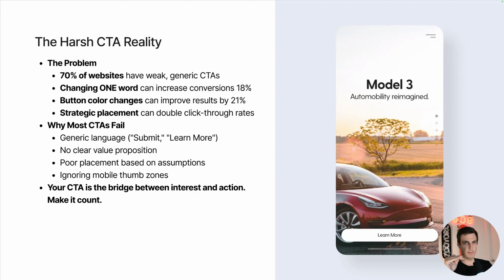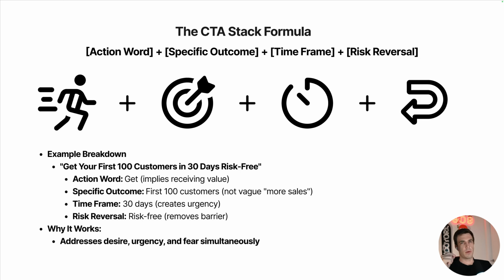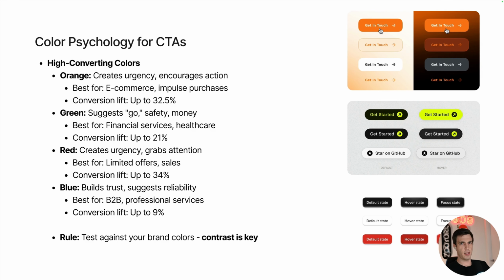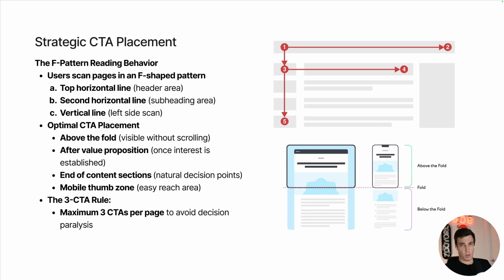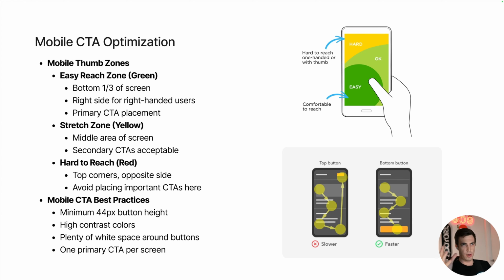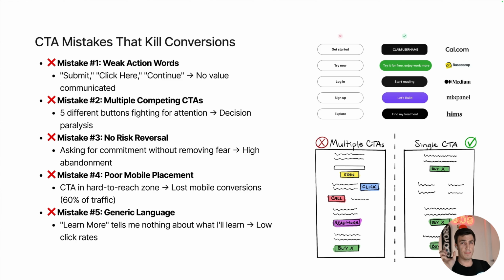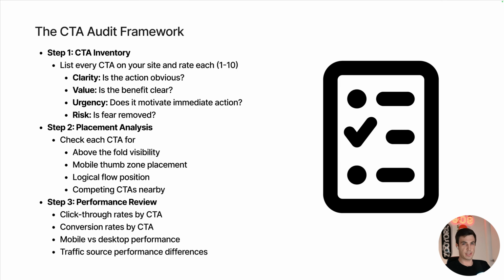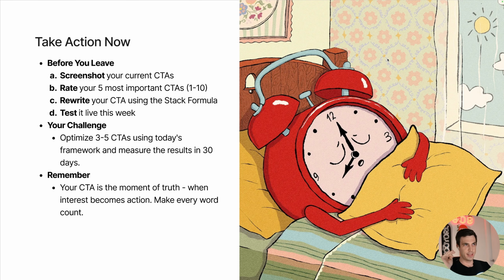Conversion Course Day 5: High Converting CTA Mastery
🎯 POSITION YOUR CTAs FOR MAXIMUM CLICKS (Your Digital Cash Register)

Your CTA is where visitors become customers. Screw this up and all your traffic work is WASTED.

Most CTAs are weak, poorly placed, and invisible. Yours will be impossible to resist.

💰 THE CTA MASTERY SYSTEM:
✅ Button psychology: Colors, shapes + sizes that trigger action
✅ "Hierarchy of Desire" for strategic multiple CTA placement
✅ Copy that creates urgency without sounding pushy
✅ "Above vs Below Fold" debate settled with DATA
✅ Mobile CTA optimization (where most sales are lost)
✅ "Progressive Disclosure" technique for complex offers
✅ When to use multiple CTAs vs when they kill conversions

🚀 BREAKTHROUGH MOMENT:
Moved ONE CTA button 200 pixels → 34% sales increase.

⚡ THE HARSH TRUTH:
Your CTA is your digital cash register. Position it right = money rolls in. Get it wrong = qualified buyers walk away.

📱 MOBILE REALITY CHECK:
60% of clicks happen on mobile. If your CTA sucks on phone, you're hemorrhaging sales.

⏰ TIMESTAMPS:
[00:00:00] Introduction - Why 70% of CTAs fail & CTA psychology basics
[00:01:00] The CTA Stack Formula: Action + Outcome + Timeframe + Risk Reversal
[00:04:00] Color psychology & strategic CTA placement (F-pattern reading)
[00:06:00] The CTA Sandwich Technique & mobile thumb zone optimization
[00:08:00] A/B testing CTAs & common conversion-killing mistakes
[00:11:00] CTA audit process & optimization roadmap
[00:12:00] Q&A and homework: Screenshot, rate, rewrite, test

Stop letting qualified buyers slip through your fingers.